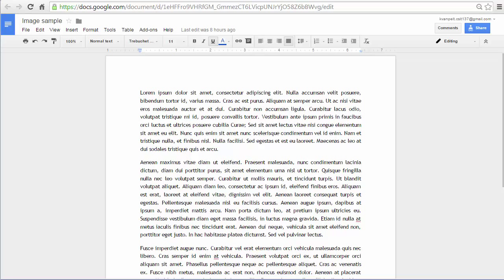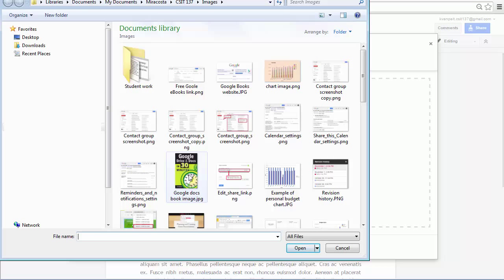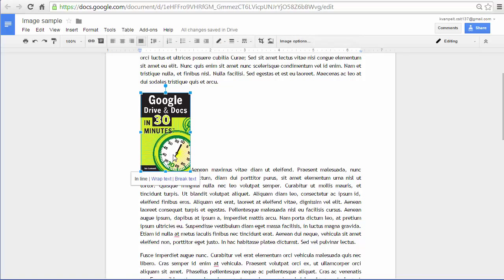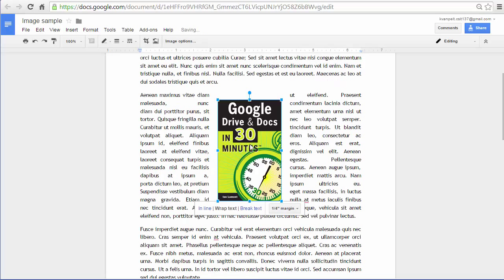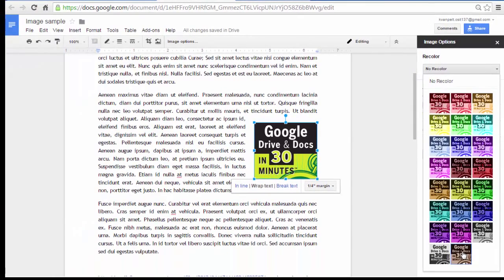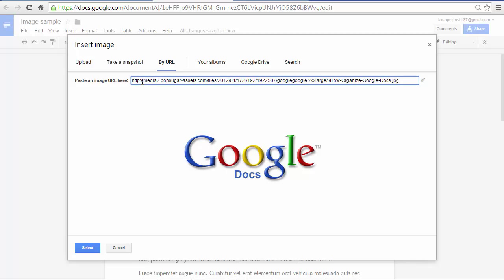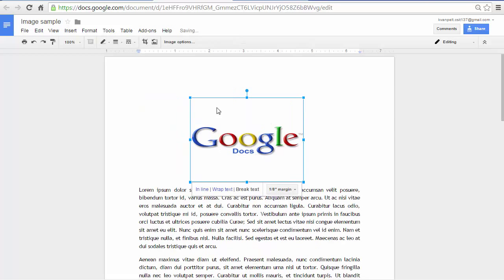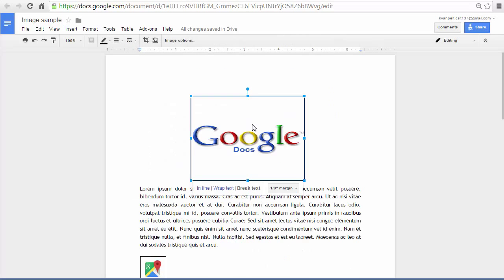Insert image in Google Docs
This video explains how to insert an image into a Google Docs document using the Upload and URL options. It also covers how to resize and edit an image.